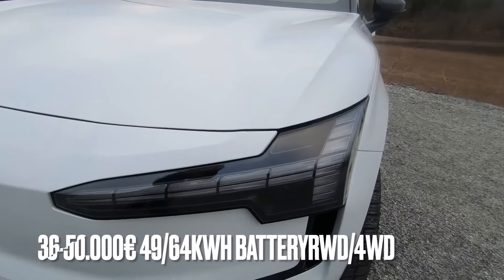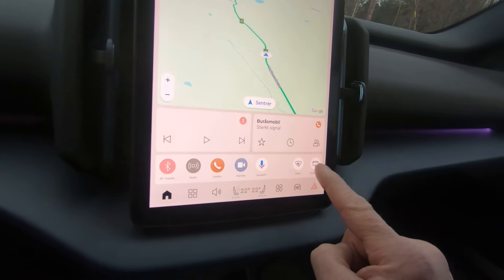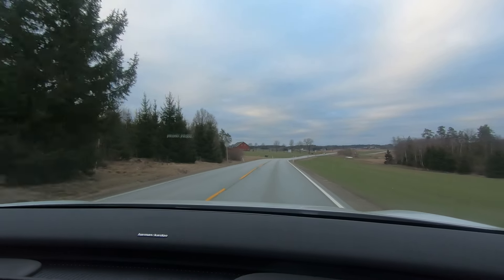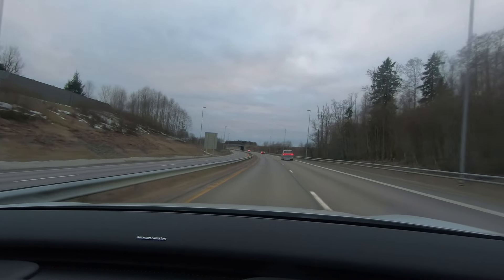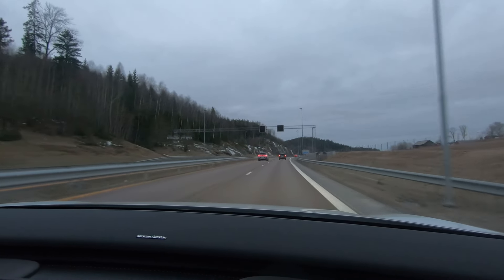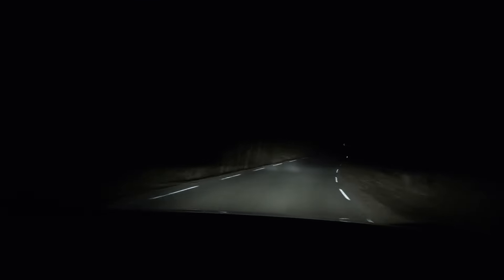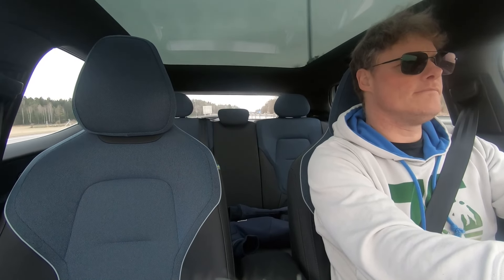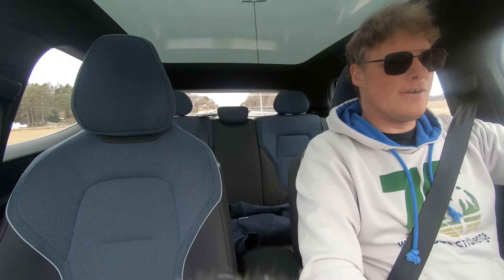Ep. 249: Volvo EX30, the modern small Volvo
This is a new reasonably priced Volvo based on the new Geely platform shared with Smart and Zeekr. it starts at around 35.000€ and is full of good ideas and a smart interior, space is also well utilized and its a good car for a small family or others that doesn't need a big car.